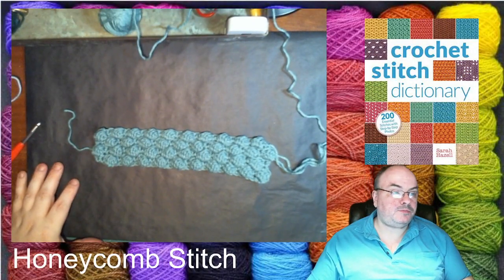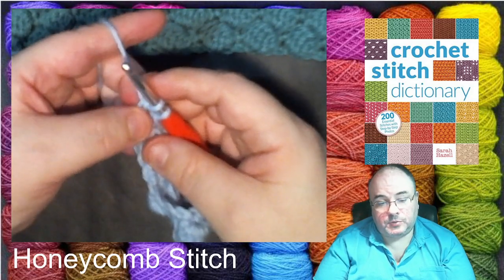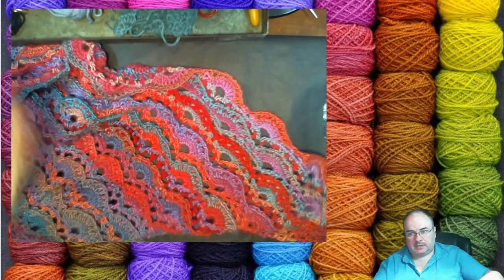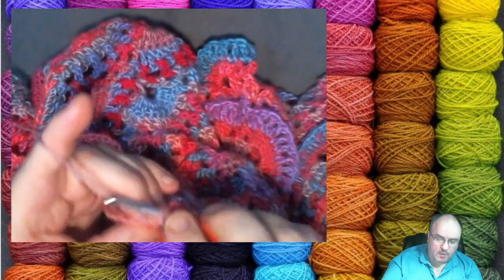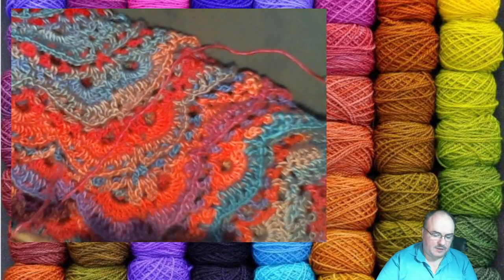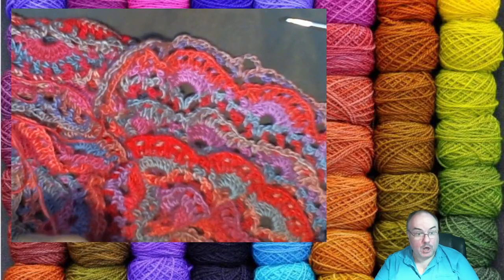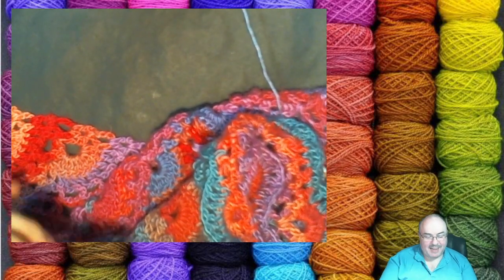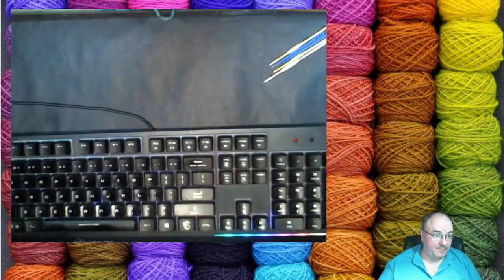Crochet Lesson - Honeycomb Stitch followed by working on shawl project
Honeycomb Stitch from Sarah Hazell's book, Crochet Stitch Dictionary.  I'm not sponsored.